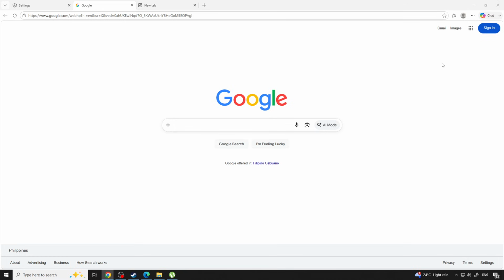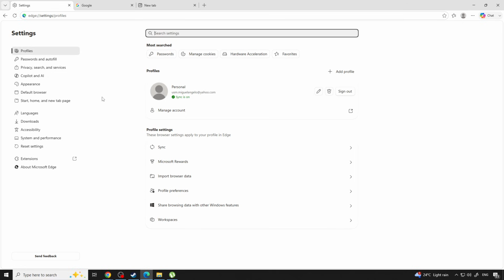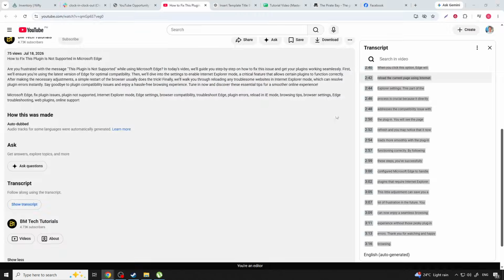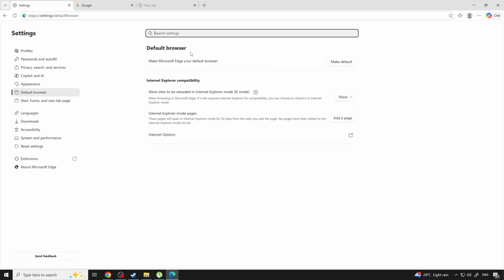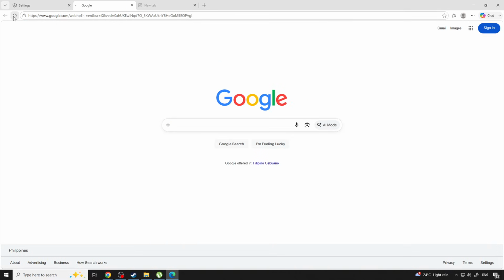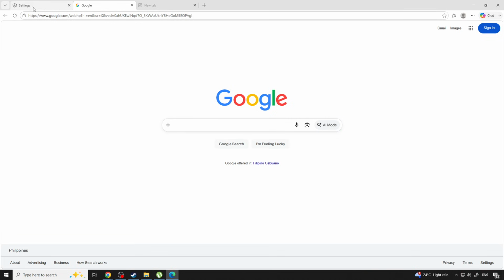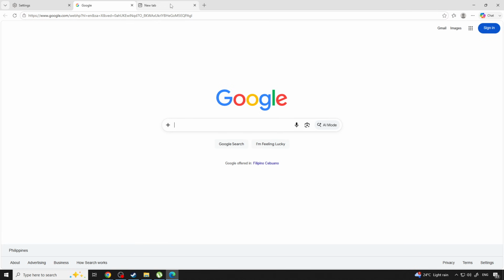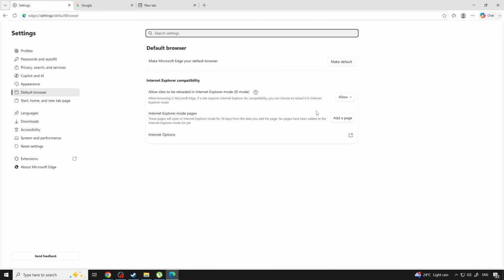How To Fix This Plug In Is Not Supported In Microsoft Edge (2026)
Learn how to fix the “This plugin is not supported” error in Microsoft Edge by using Internet Explorer compatibility mode. This tutorial shows you how to enable Internet Explorer mode in Edge settings and reload websites that rely on older browser technologies. You’ll also learn how to check compatibility settings and troubleshoot legacy plugins or website features.

Video Chapters:
00:00 - How to Fix This Plugin Is Not Supported in Microsoft Edge
00:08 - Open Microsoft Edge Settings
00:17 - Access Default Browser Settings
00:26 - Enable Internet Explorer Mode
00:41 - Open the Unsupported Website
00:48 - Reload Website in Internet Explorer Mode
00:58 - Check Plugin Compatibility
01:06 - Troubleshoot Internet Explorer Mode
01:18 - Complete Microsoft Edge Plugin Fix Guide